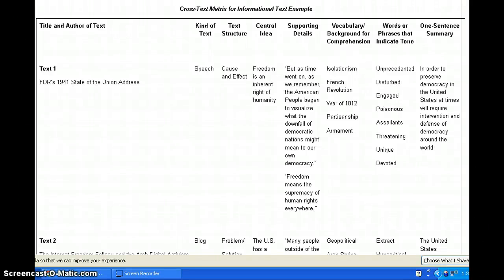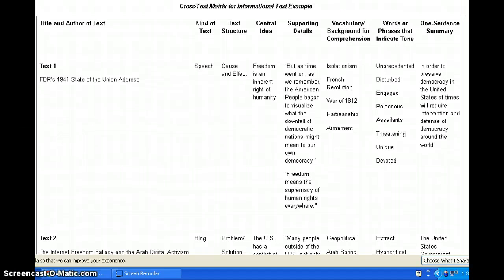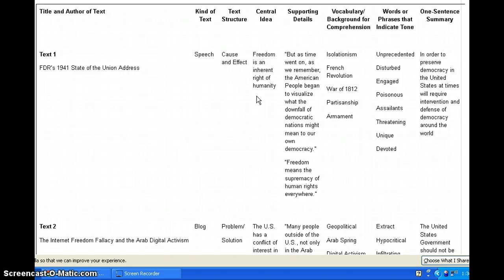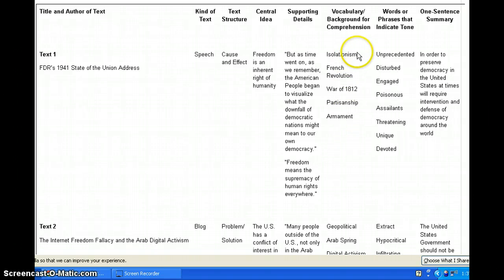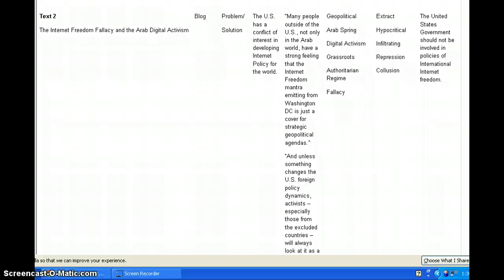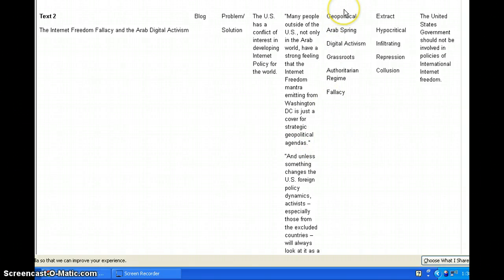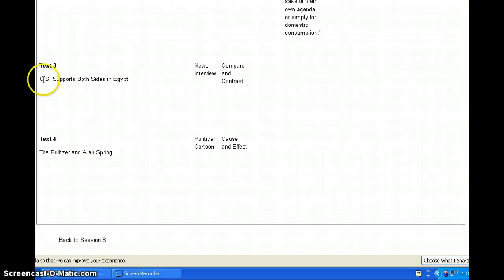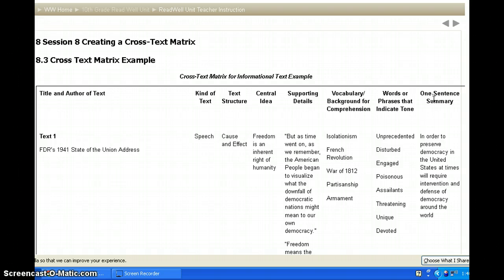Cross-Text Matrix for Informational Text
Using the four texts from the ReadWell Grade 10 Unit, create a chart comparing essential elements.